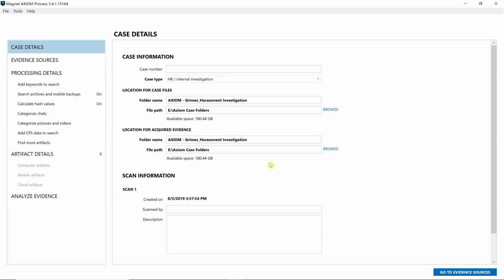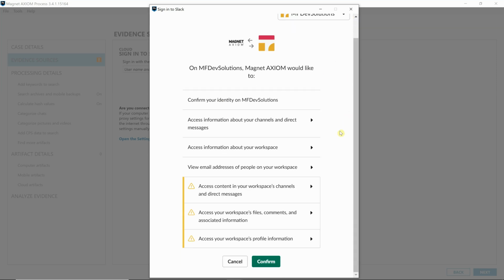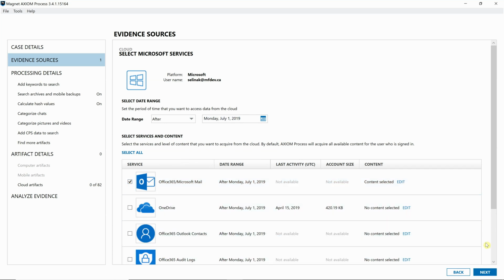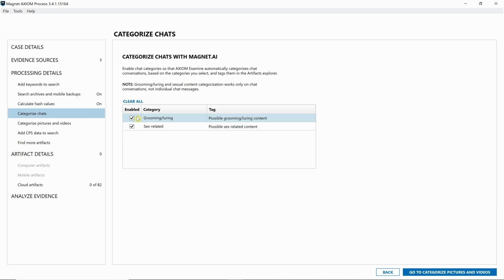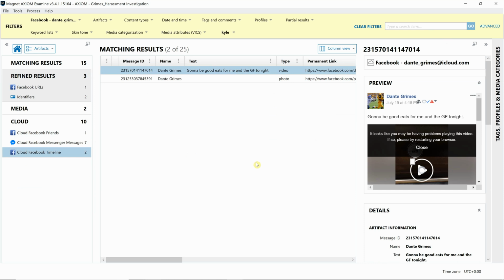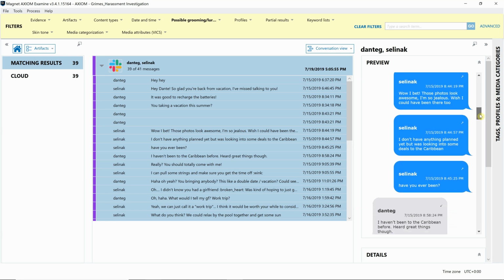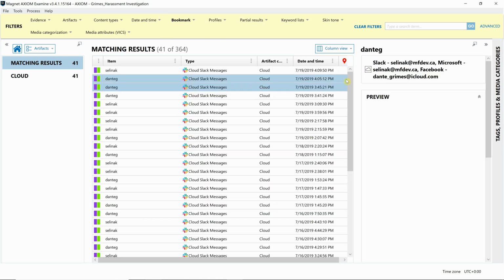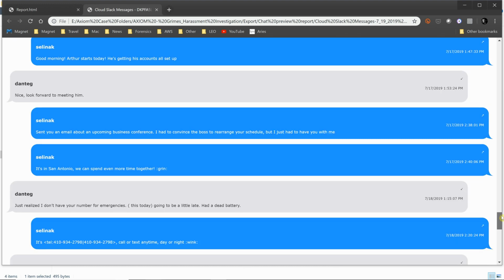AXIOM at Work: Magnet.AI in Harassment Investigations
AXIOM at Work is a video series highlighting specific instances where Magnet AXIOM can be beneficial in your corporate investigations. In this installment, Trey Amick, Forensics Consultant, shows you how you can use Magnet.AI within AXIOM to quickly investigate an employee's claim of harassment.

To learn more about how you can use AXIOM in your corporate investigations,